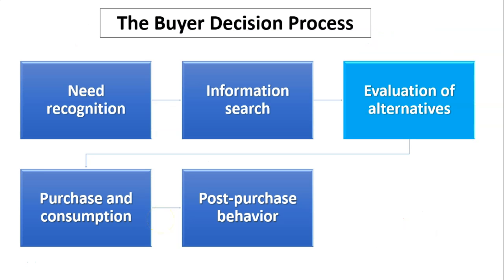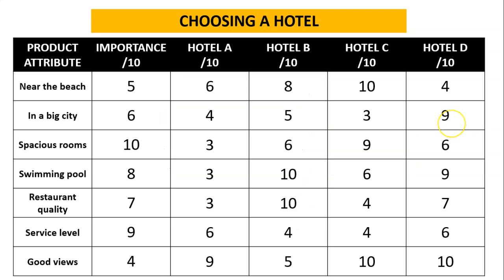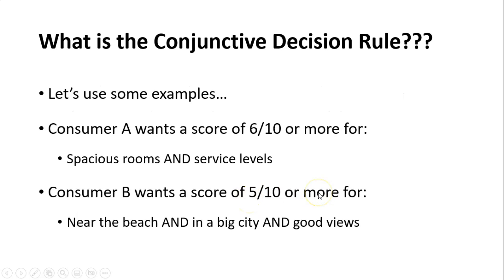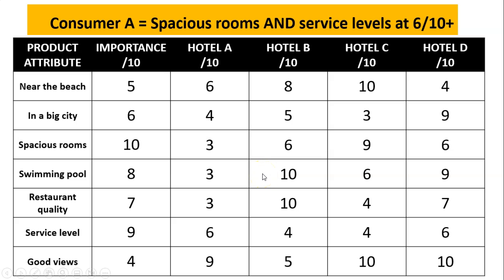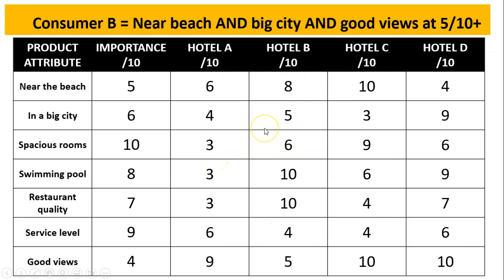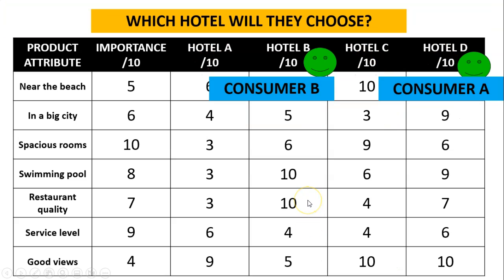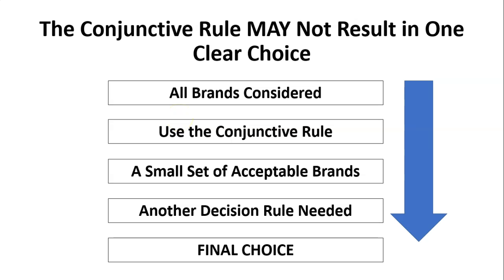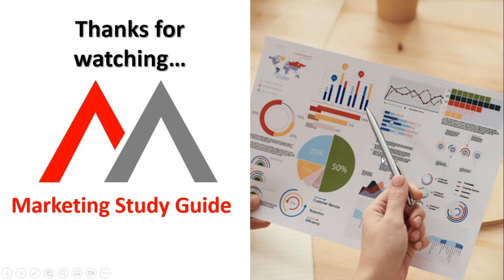What is the Conjunctive Decision Rule?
This video explains how the Conjunctive Decision Rule works. The Conjunctive Decision Rule is one decision method used by consumers when choosing between brands. The various decision rules fit in to the evaluation of alternatives stage of the buyer decision process, which a key consumer behavior model.